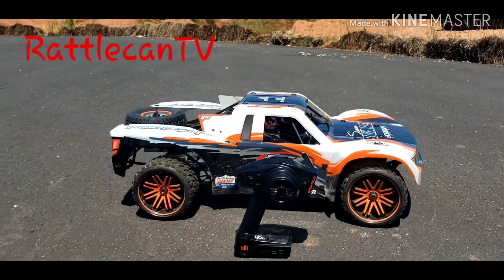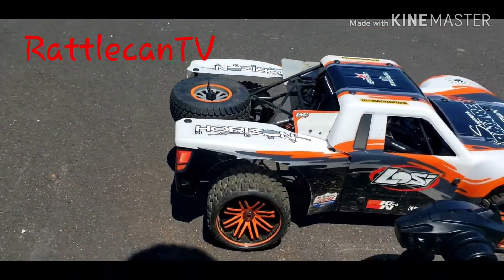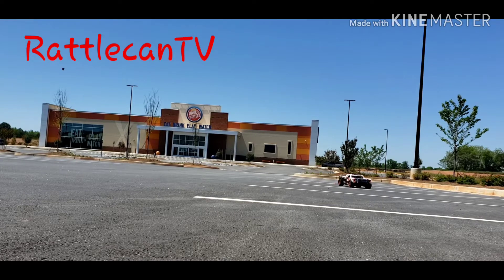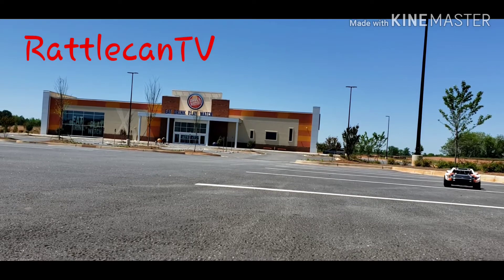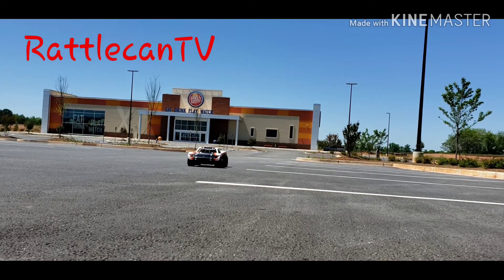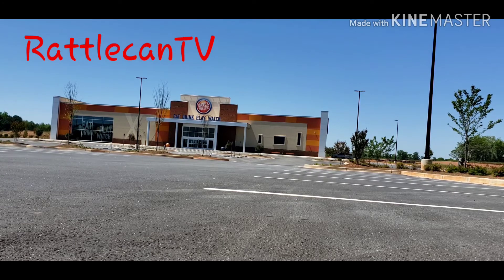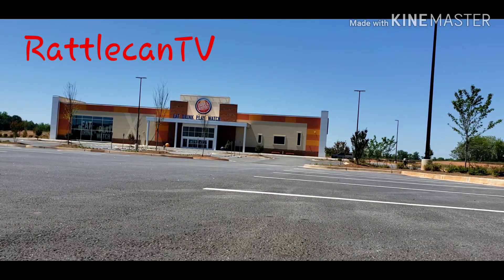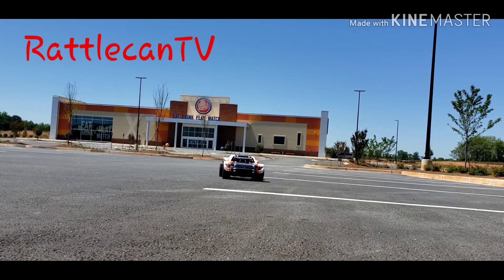Losi Super Baja Rey with 17mm SRC Terrain Crushers